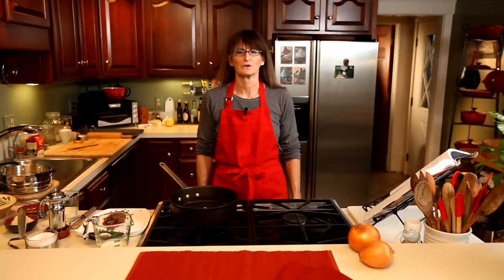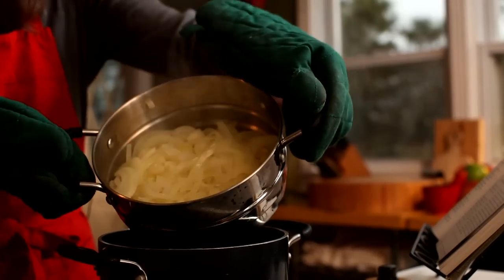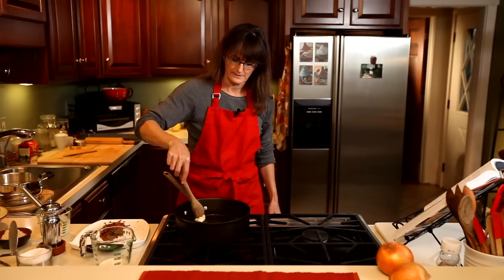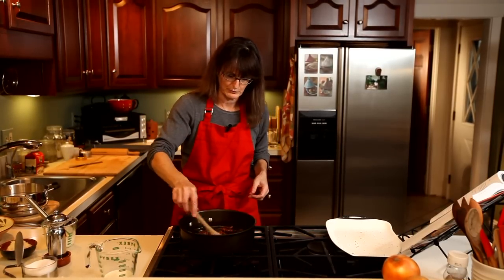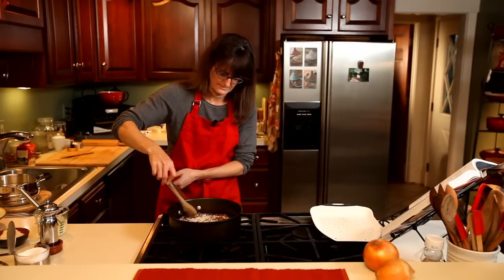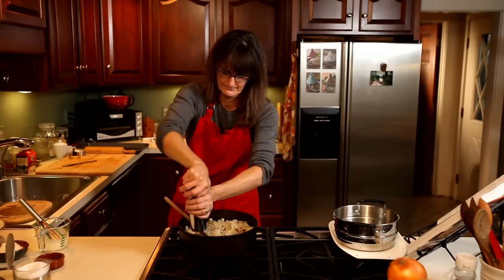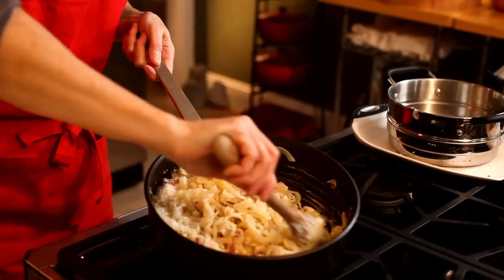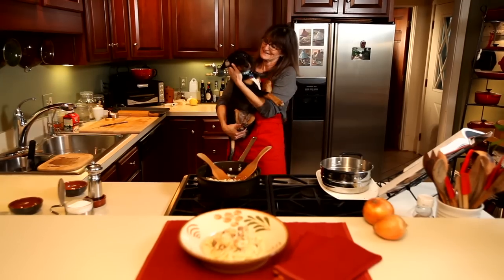Cookbook of the Week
Borders Kitchen: Cookbook of the Week features Around My French Table by Dorie Greenspan